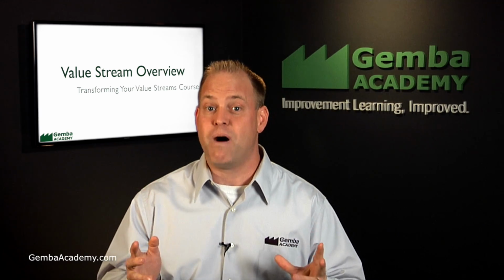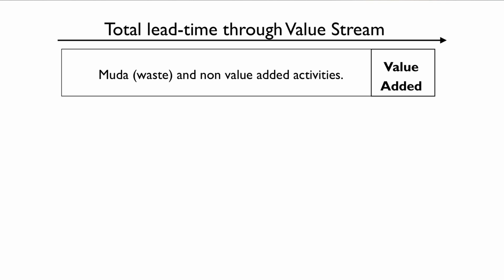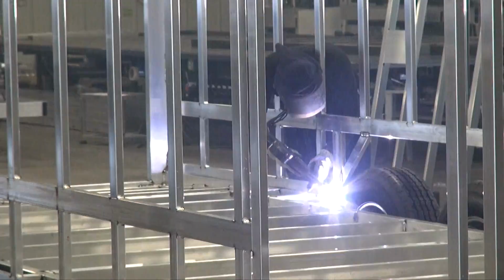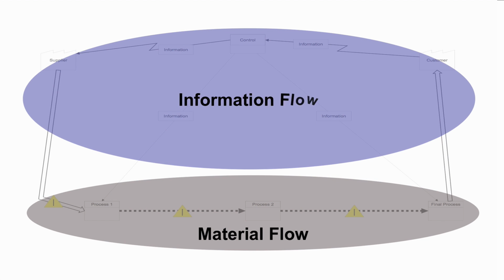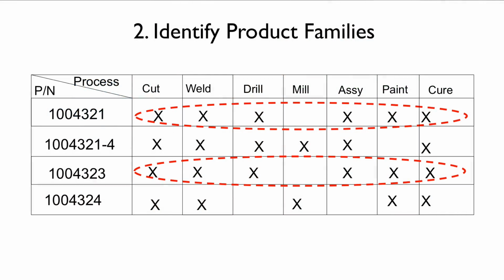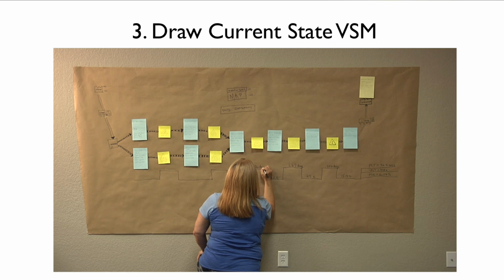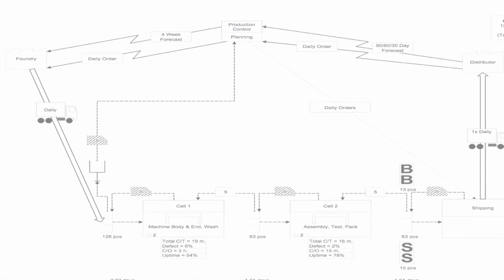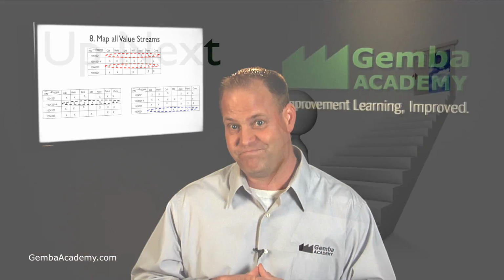Learn How Value Stream Mapping Applies to Any Industry or Process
- In this video, Ron sheds some insight into what val­ue stream map­ping is, how it can be used to map any process - manufacturing or transactional as well as the steps to val­ue stream mapping.

Val­ue Stream Map­ping (VSM) is a holis­tic, step-by-step process for iden­ti­fy­ing and elim­i­nat­ing waste in the val­ue chain to max­i­mize cus­tomer satisfaction.

VSM is both a visu­al map­ping tool for gain­ing vis­i­bil­i­ty into oper­a­tional process­es and a man­age­ment prac­tice that aims to uni­fy the entire orga­ni­za­tion around the same goals.

It plays an impor­tant role in Lean man­age­ment, allow­ing orga­ni­za­tions to dia­gram both the cur­rent and future state work­flow that takes a product/​service from idea to completion.

In this Val­ue Stream Map­ping video train­ing series, Lean expert Ron Pereira will teach you to design val­ue stream maps and use them to improve inter­nal work­flows, bring­ing more val­ue to both the end-con­sumer and the bot­tom line.

∙∙∙∙EXPLORE MORE FROM OUR SCHOOL OF LEAN∙∙∙∙

This course and others can be found among many other series in our School of Lean.

Preview some of the top courses found in our School of Lean:

"5S"- This 5S online train­ing series pro­vides step-by-step instruc­tions for achiev­ing each ​“S,” a roadmap for imple­men­ta­tion, and a look at how actu­al Lean busi­ness­es use this strat­e­gy in their day-to-day operations.

"Seven Deadly Wastes" - In Gem­ba Academy’s 7 Wastes train­ing course, you’ll learn about all sev­en wastes and what makes them so dead­ly to your organization.

"The Kaizen Way" -We’ll explain what it takes to cre­ate Kaizen cul­ture, how to run a Kaizen event (and why you should), and share exam­ples of how real orga­ni­za­tions are apply­ing these core prin­ci­ples to dri­ve mea­sur­able improvements.

Want to take a step further in your Lean and CI journey?
Take a 5-minute self-assessment to identify where your continuous improvement work is stalling and what to focus on next for sustainable results.

Newsletter + Social + Website + Podcast + Blog